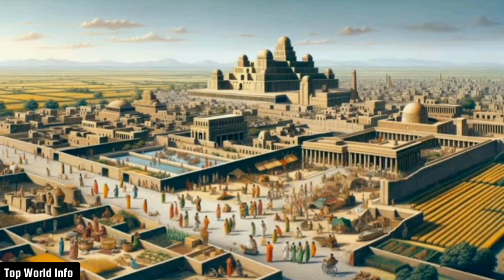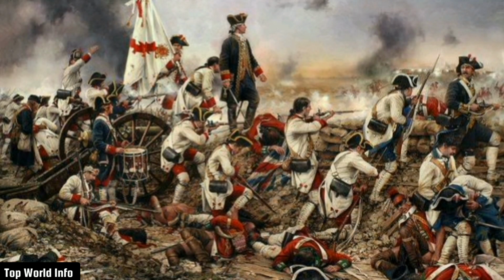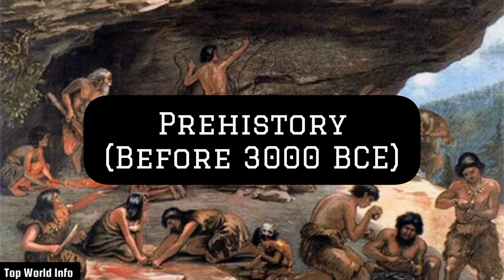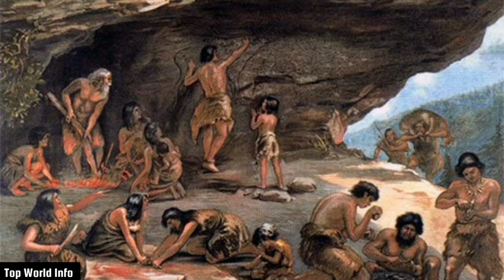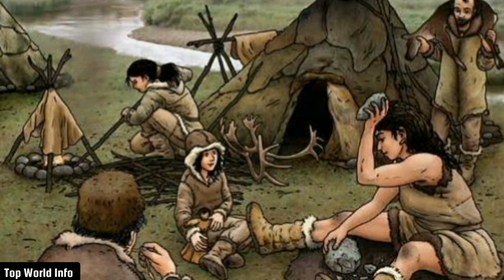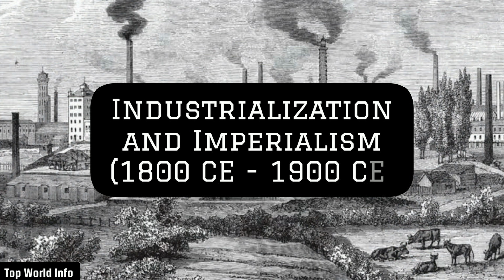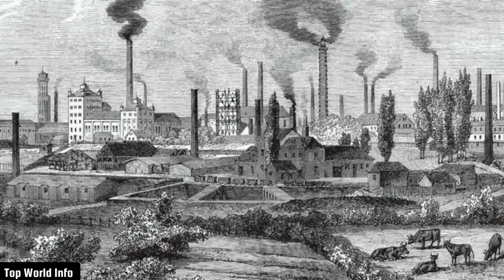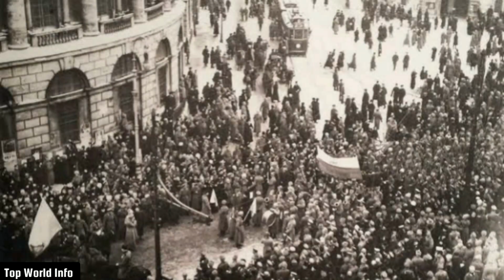World History : The Short Story of Humanity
Wellcome to the epic story of humanity! From the emergence of ancient civilizations to the modern marvels of today.We will explain World History and A Quick Look at the Story of Humanity.In this video, we'll explore a thrilling adventure through time, From the pyramids to pandemics, and from empires to revolutions.Get ready for a  tour of world history and travel Through Time with Us.

About Channel:
In this channel we will upload videos related to world information including natural life, natural beauty, news, top 10, sports, social media, beautiful places and everything that is in the world. These Unique and Informative videos will help you to get knowledge about whole world.